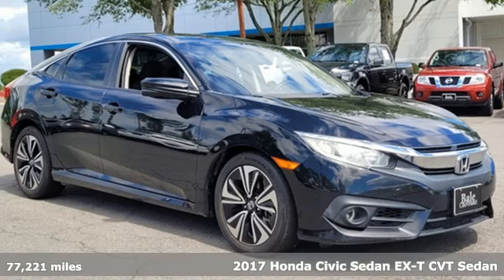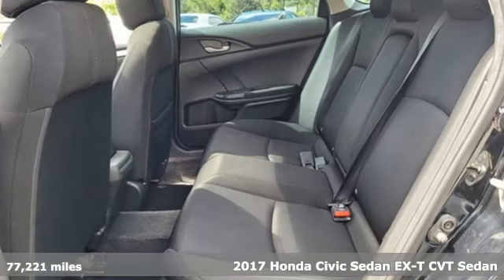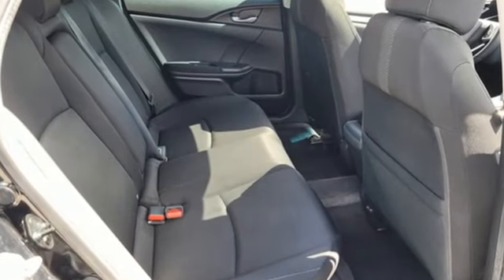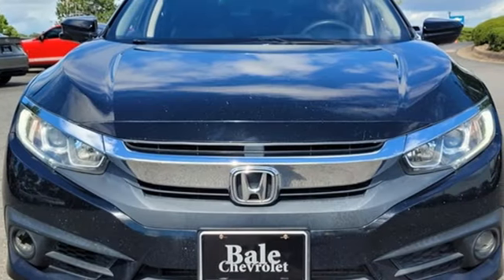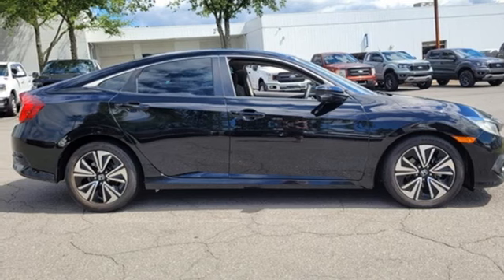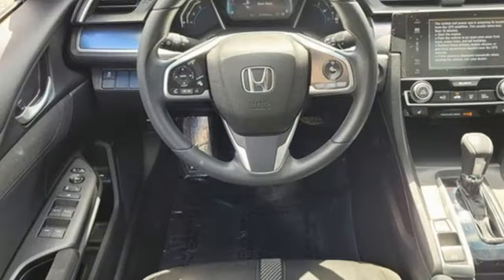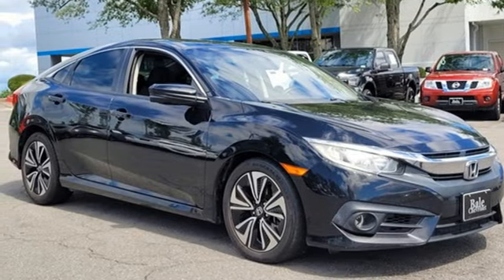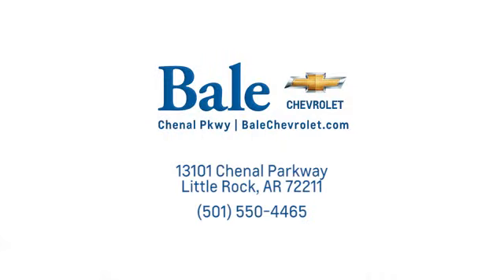Used 2017 Honda Civic Little Rock Bryant, AR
Year: 2017
Make: Honda
Model: Civic
Trim: EX-T
Engine: 1.5L I-4 DI DOHC Turbocharged
Transmission: CVT
Color: Black
Interior: Black
Mileage: 77221
Stock #: HE027849
VIN: 19XFC1F33HE027849

Bale Chevrolet
Address:
13101 Chenal